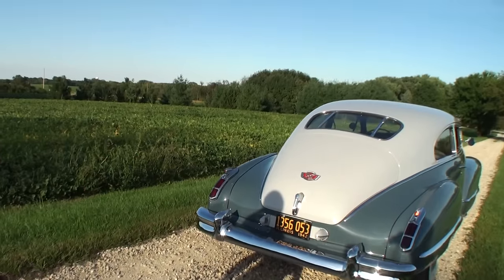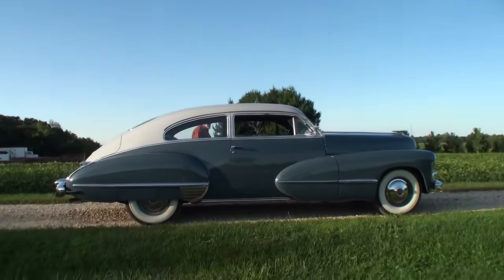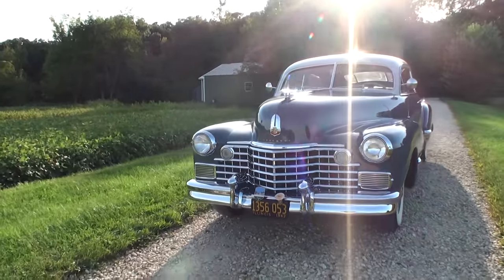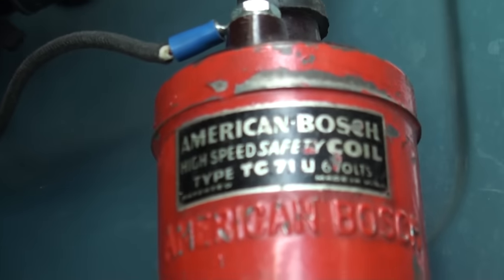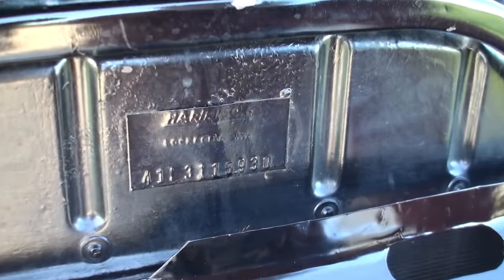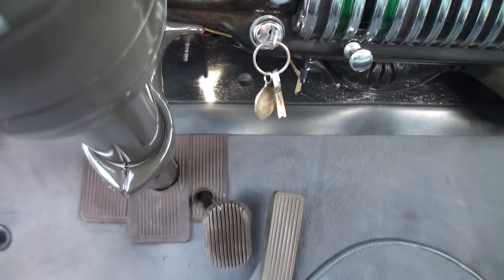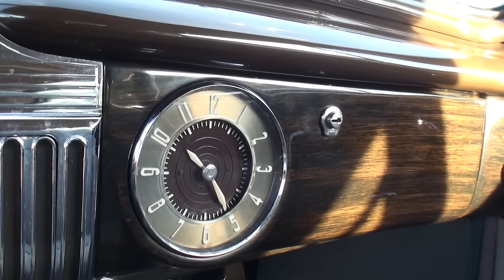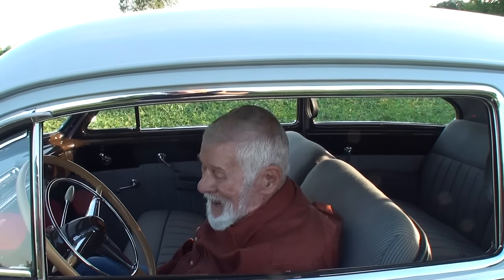1942 Cadillac Series 62 2 Door Coupe Fastback & Engine Sound on My Car Story with Lou Costabile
On "My Car Story" we're in the Suburbs of Chicago on 9-14-16.

We're looking at a 1942 Cadillac Series 62 2 Door Coupe Fastback.

The 1942 Cadillac was manufactured in October 1941 just a few weeks before America’s entry into World War II.  The war halted production in February 1942.  The division turned out tanks, aircraft engines, and munitions until V-J day in 1945.  On December, 31st 1941 Washington DC issued “Black Out” orders to Cadillac and the rest of the industry that no car would be delivered with stainless steel or chrome trim.

Cadillac built 16,511 cars for 1942, however only about 500 Series 62 2 Door Coupes, and this one as you can see has all the chrome.

The Cadillac Series 62, called the “Sixty Two“ boasted a new “ Fastback “ Coupe, and is easily identified by its longer rear side windows and bullet-shape fenders.

The engine is a V8 346 CI, 150 HP L-Head motor.

The car's Owners are Art & Marge Swanson.  Art & Marge shares their passion for the 1940’s Cadillacs body style and they both enjoy sharing their cars at the many car shows they attend.